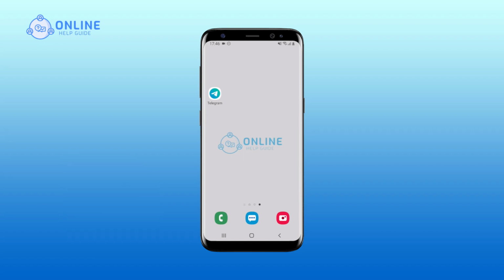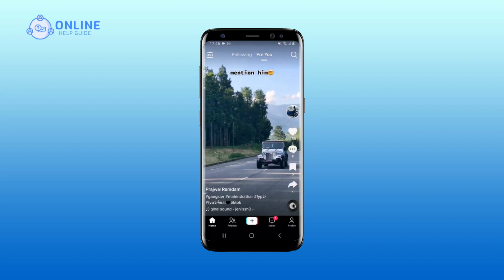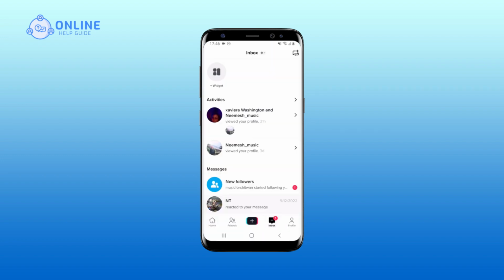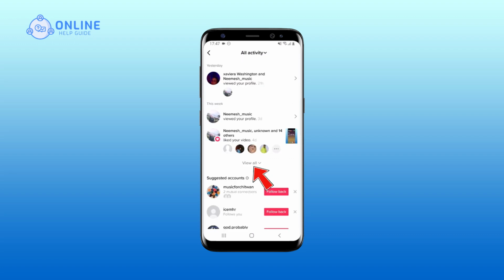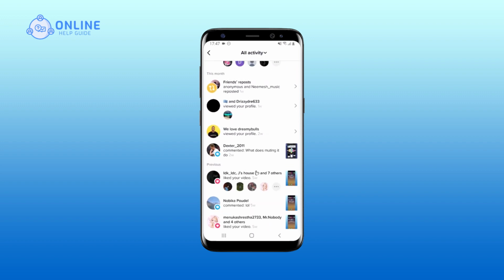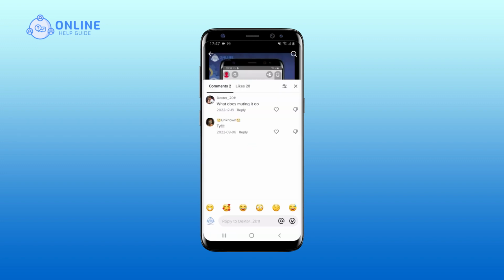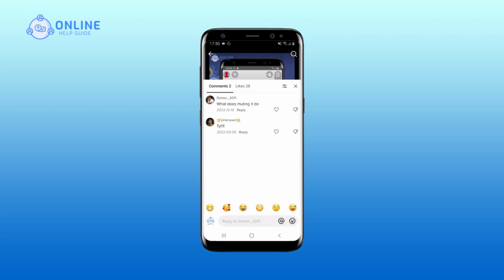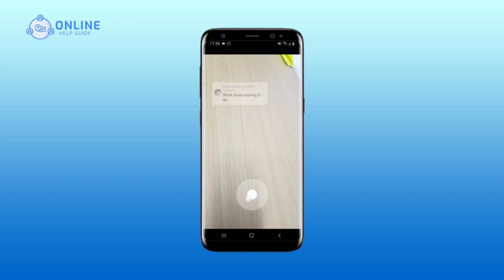How to Reply to TikTok Comment with Video | TikTok Guide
Looking to reply to TikTok comments with a video response? This video tutorial will guide you through the process. By following our step-by-step instructions, you can create video replies to interact with your followers and engage with commenters in a creative and personalized way. Watch this video and learn how to reply to TikTok comments with a video.